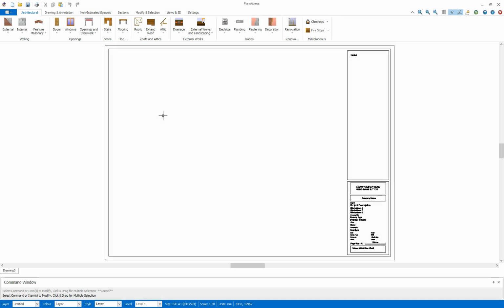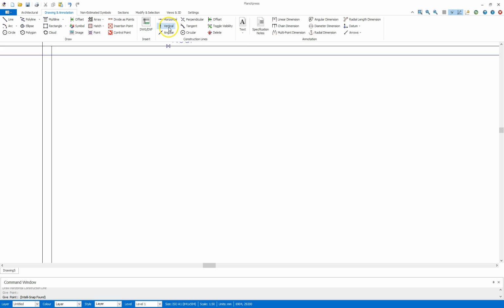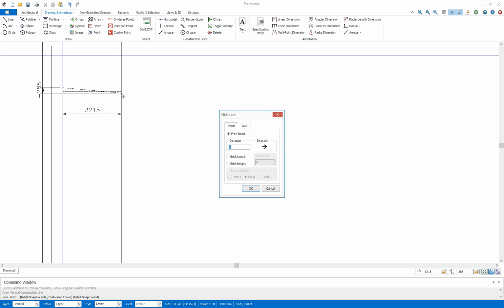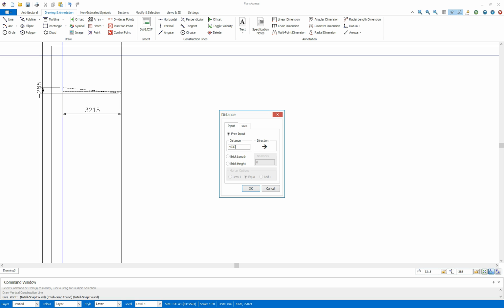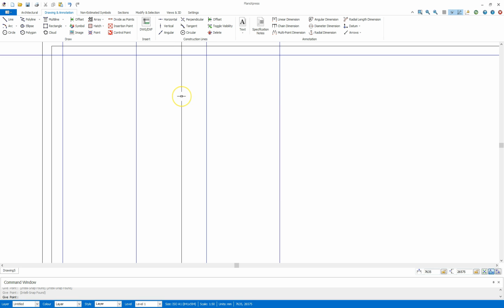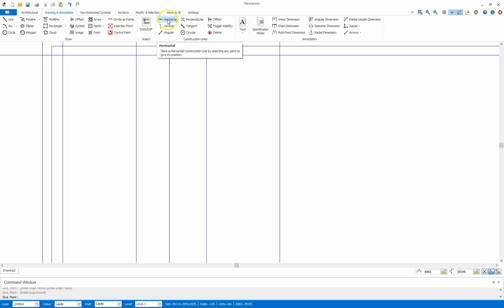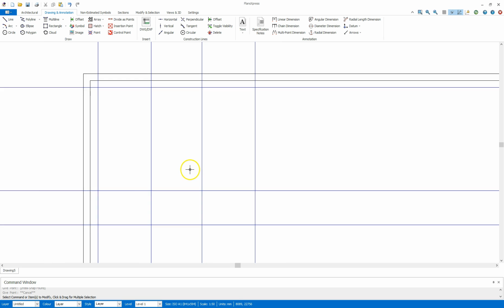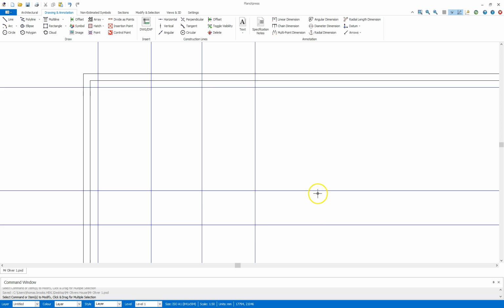PlansXpress: Getting Started - Construction lines